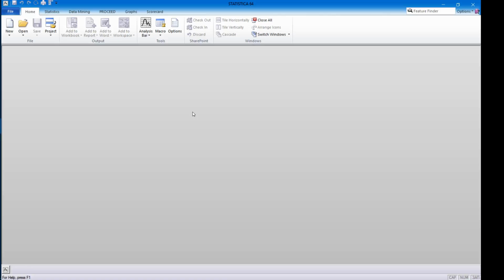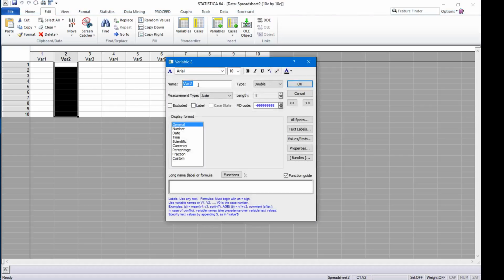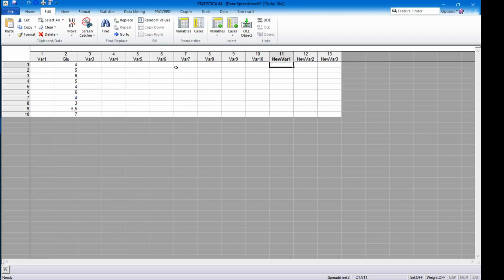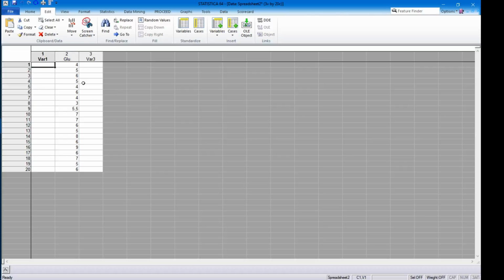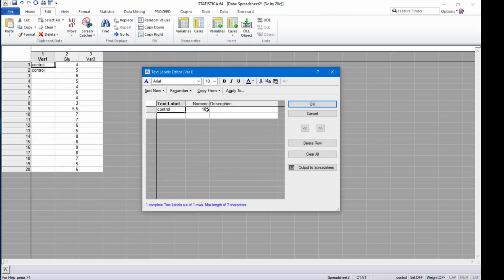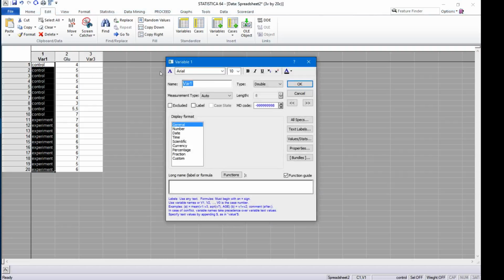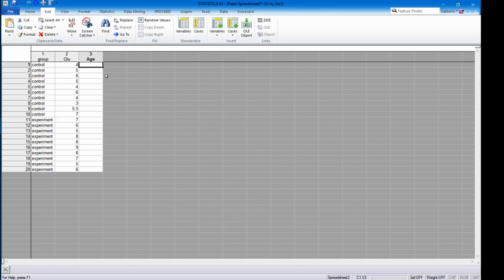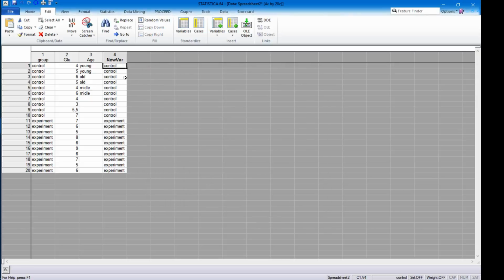Prepare data for analysis in statistic 7.0 - healthqlab.ru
In this video, we will prepare the data for the program obraotki Statistics 7.0. Adding / removing variables. The addition / removal cases. marked variables.